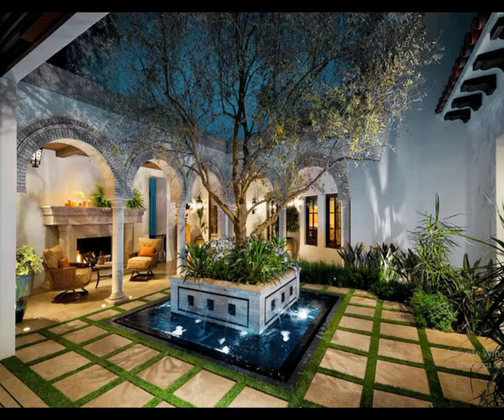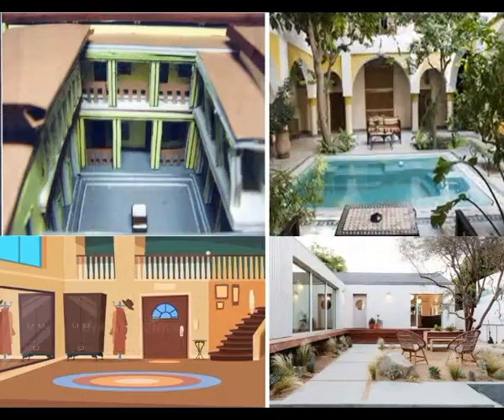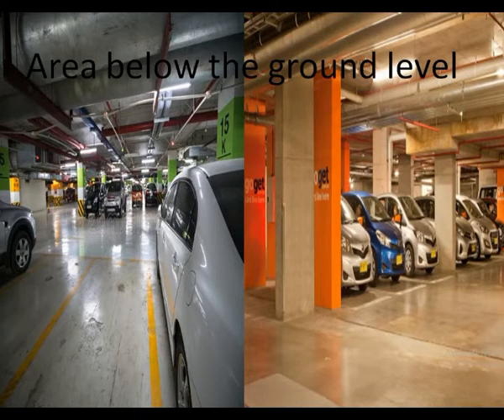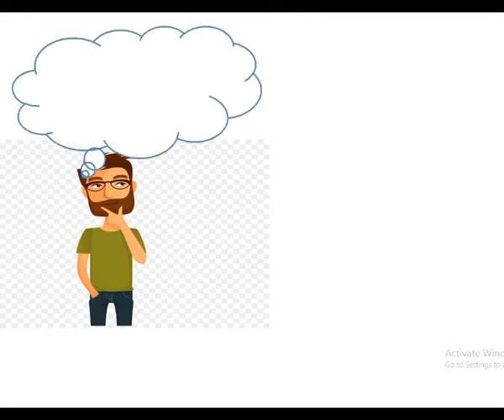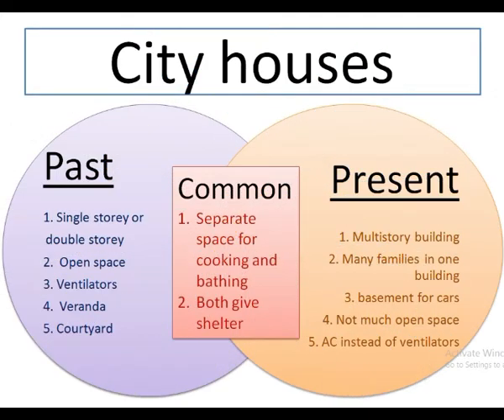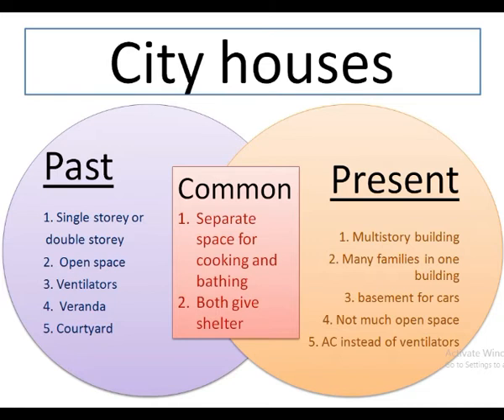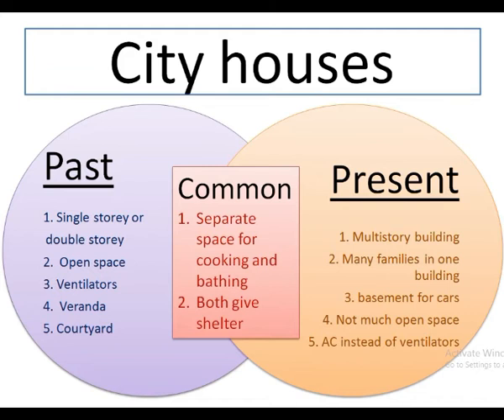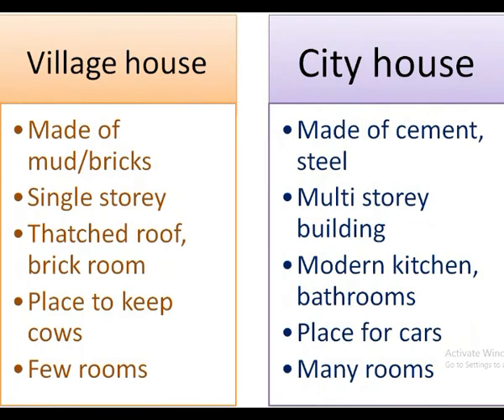Xseed Grade --4 Block- 2 Houses: Then and Now (Part -2) KMMS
If you haven't watched the part 1 .. thn watch it.

Support us
Lets Achieve the Target of 500 Followers 🙏